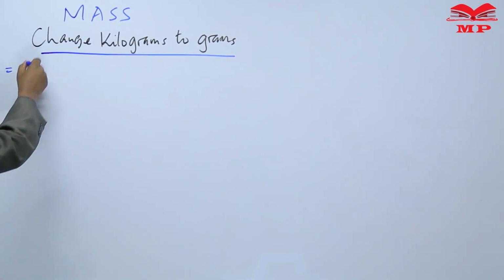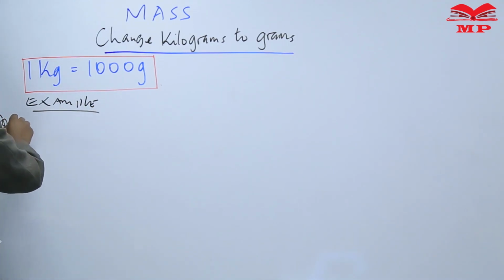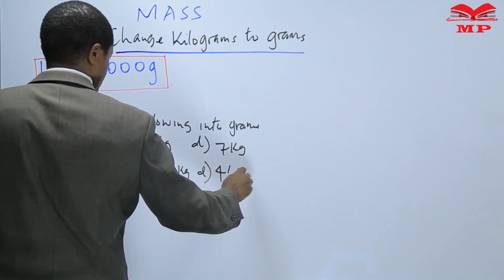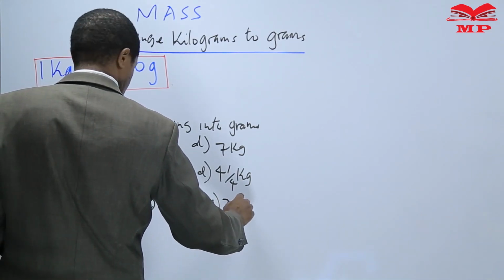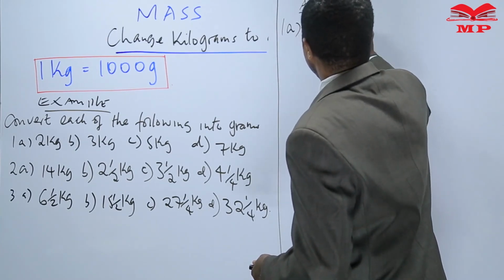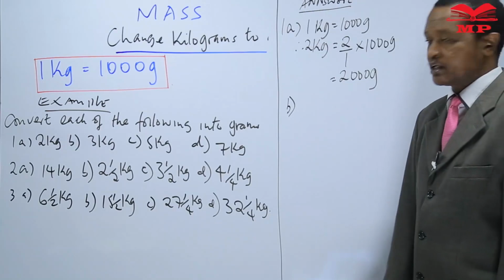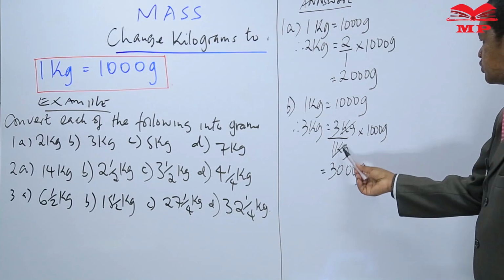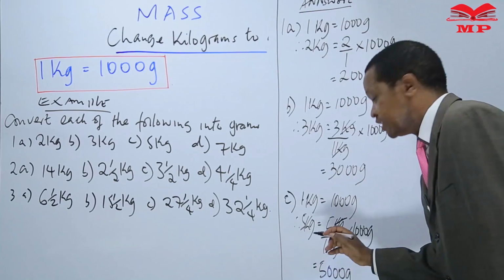CONVERTING KILOGRAMS TO GRAMS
⚖️ Converting Kilograms to Grams – Mathematics Lesson 🧮✏️

In this Mathematics lesson, learn how to convert kilograms (kg) to grams (g). Understand the relationship between these units of mass and practice step-by-step examples to master the conversion process.

💡 Key Topics Covered:

Definition of kilogram and gram

Relationship between kilograms and grams

Step-by-step method to convert kilograms to grams

Examples and practice exercises for better understanding

🎯 Who Should Watch:

Students learning Mathematics in primary and junior secondary school

Teachers preparing lessons on metric units and conversions

Anyone wanting to improve basic math and measurement skills

📘 Learn With Manifested Publishers:
We simplify Mathematics concepts with clear explanations, examples, and exercises, helping learners confidently convert between kilograms and grams.